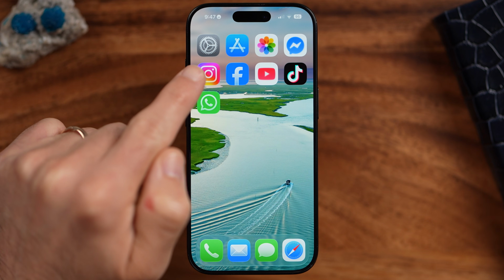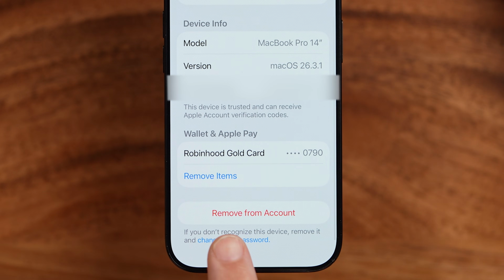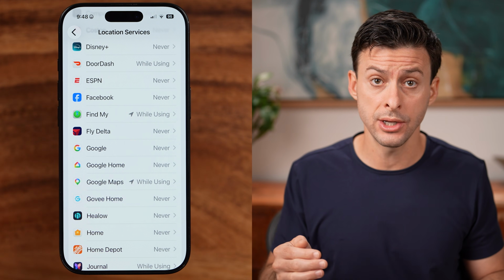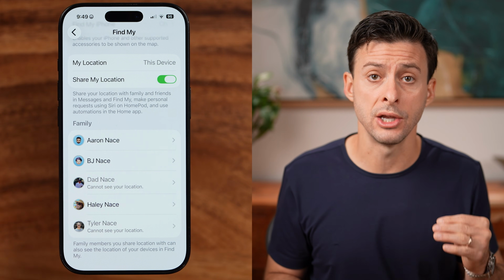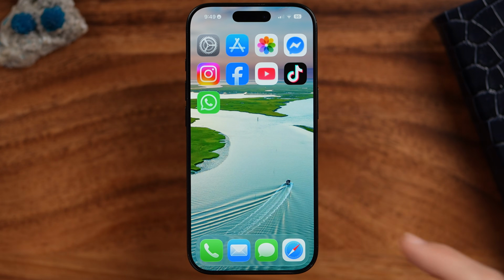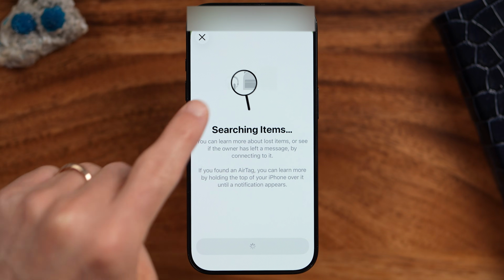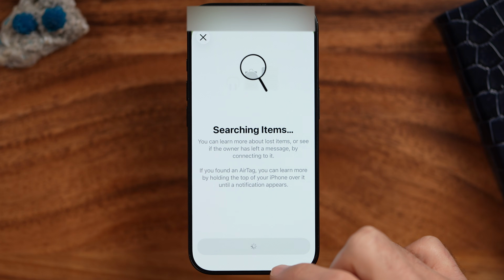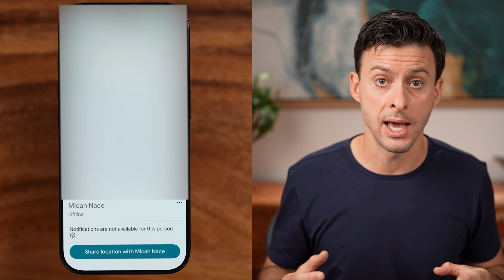Are You Sure No One Is Tracking Your iPhone? Let's Check!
If you're not 100% sure someone is not tracking your iPhone, it's important to check. I'll show you exactly how to do it.